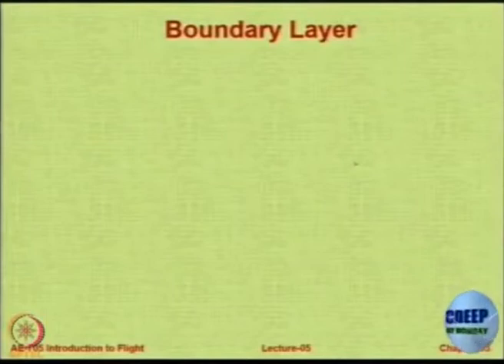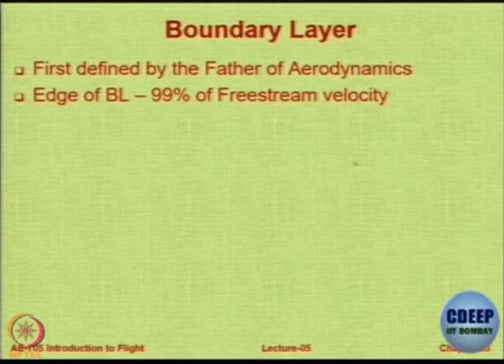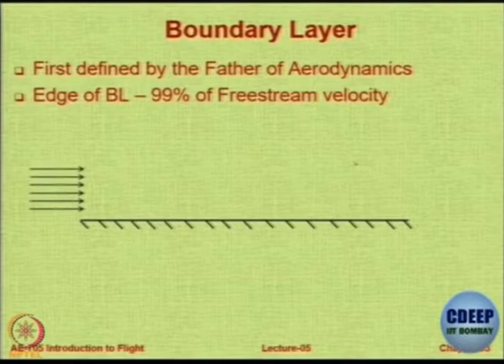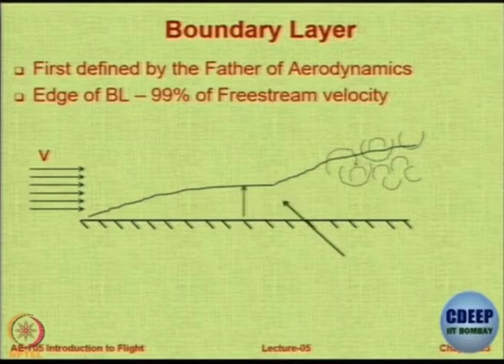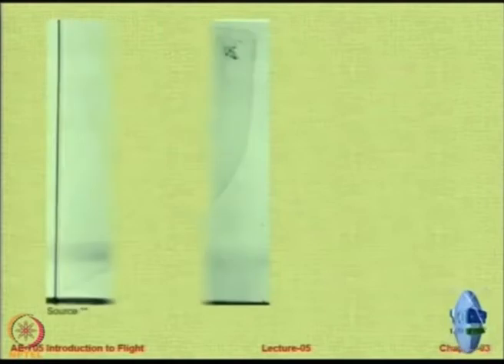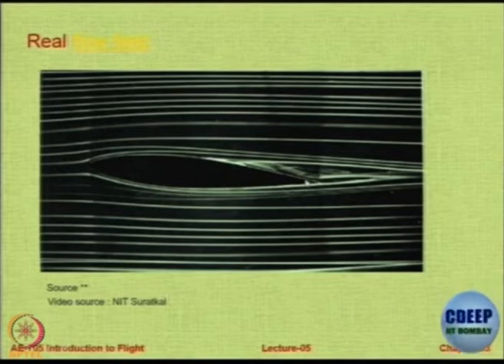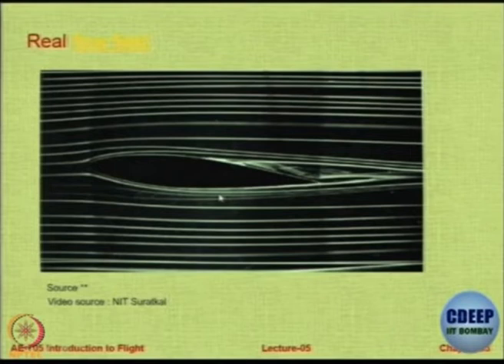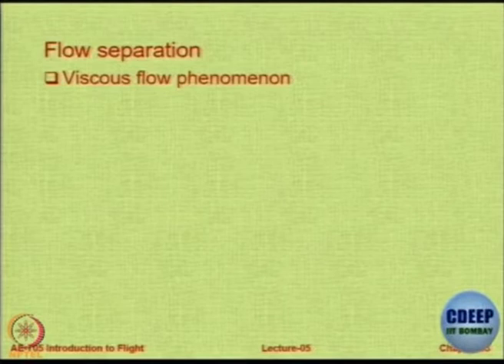Lec 15: Introduction to Boundary Layer